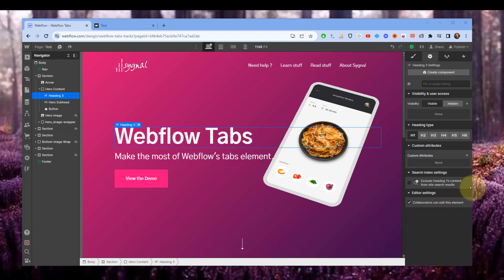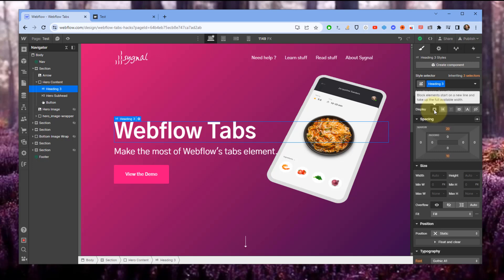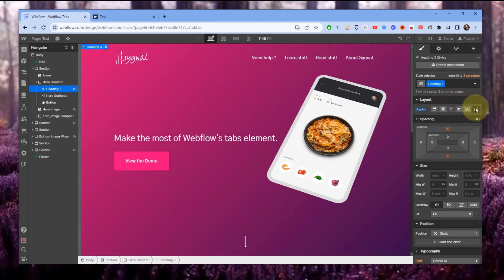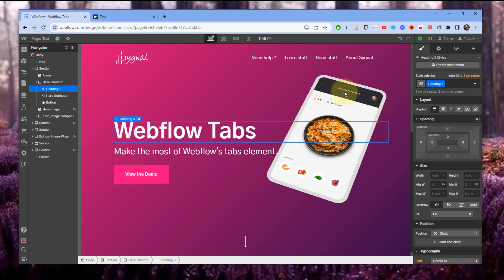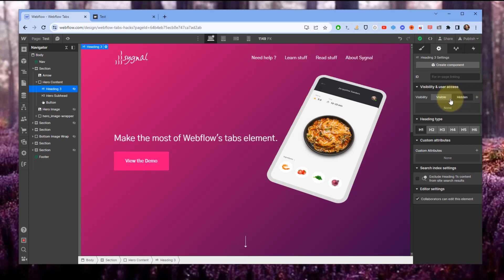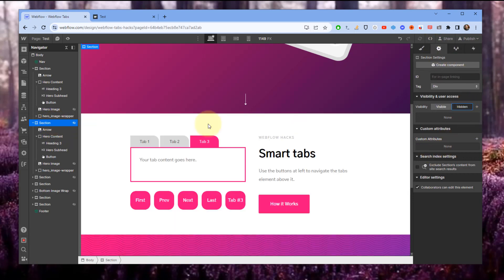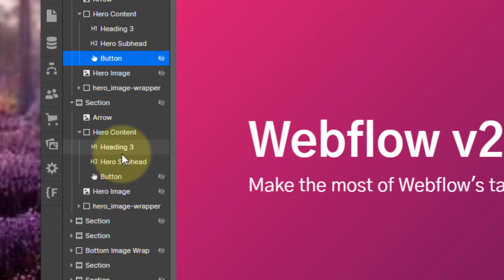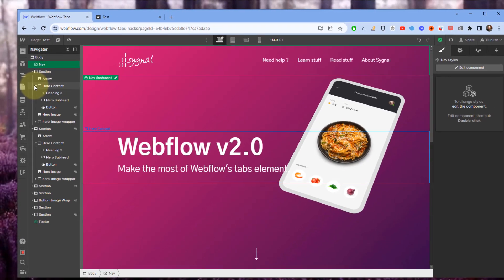Using Webflow's Visibility: Hidden v Display: None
Display: none is a style (under layout) which instructs the browser not to display a specific element and its children. The element is not visible, but the HTML content is still part of the page where it can be seen by custom code, and search engines.

Use it when you want to hide an element, but to still have the element content appear in the page.
- Hide elements on certain breakpoints, and show them on others.
- Hide elements like modal pop-ups, until a trigger causes them to display.
- Hide template elements that are used in code to create visible elements programmatically. Finsweet's Powerful Rich text and its "components" are an example of this.

Visibility: hidden is an element setting which suppresses an element completely from the page. The suppression happens server-side, so the element does not exist in the page's published source code at all.

- Suppress features that you're building, but that are not yet ready for the public.
- Hide "deprecated" elements completely from the page when you no longer need them, but do not yet want to delete them permanently.
- Disable custom code blocks that you do not currently want to run.